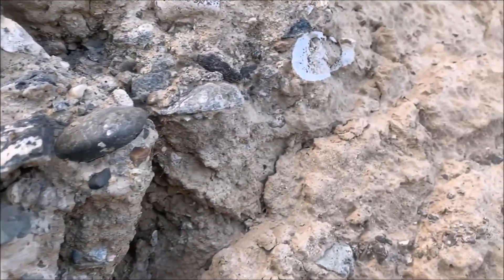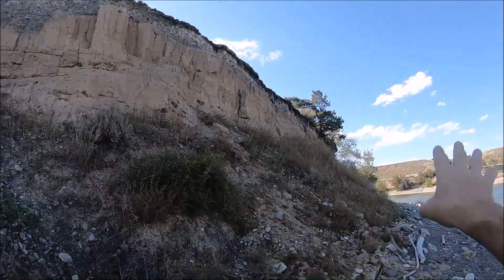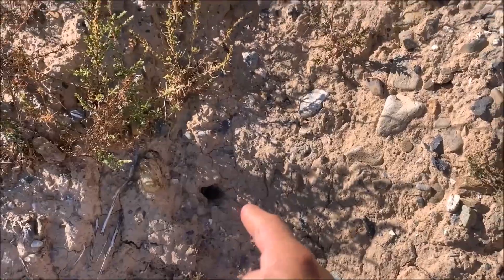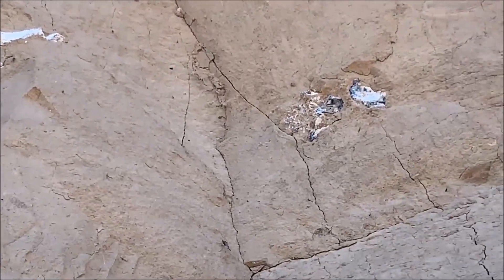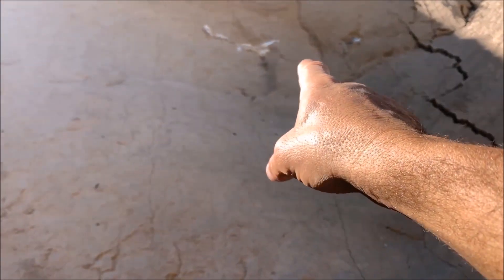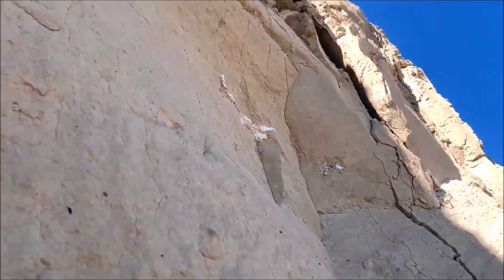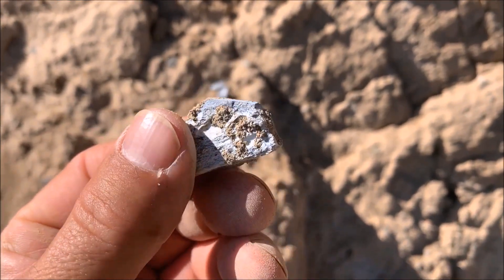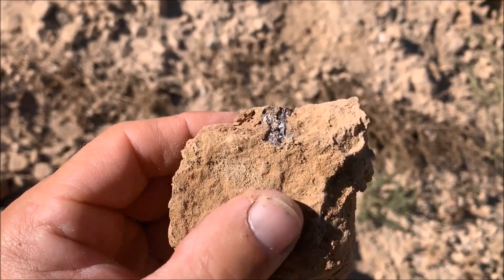Black Widow Spiders... and Dinosaur Fossils